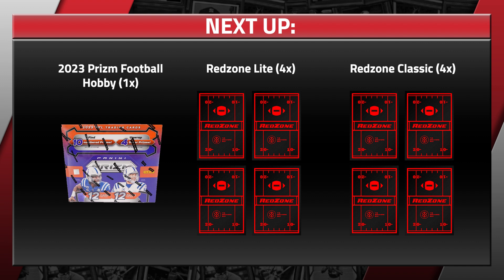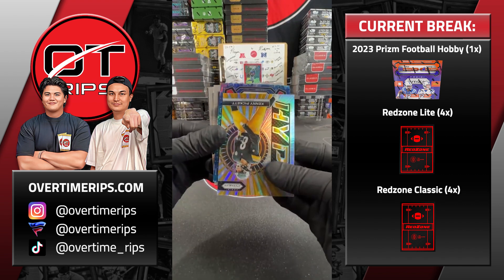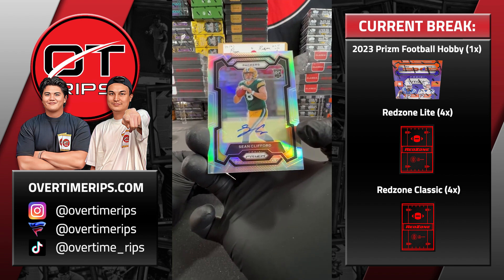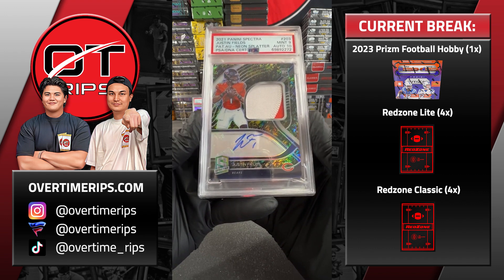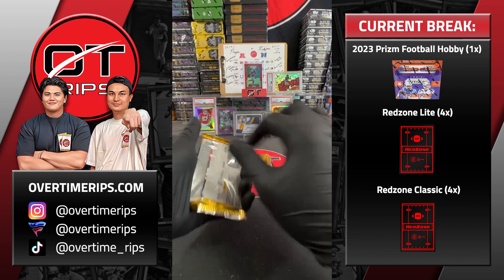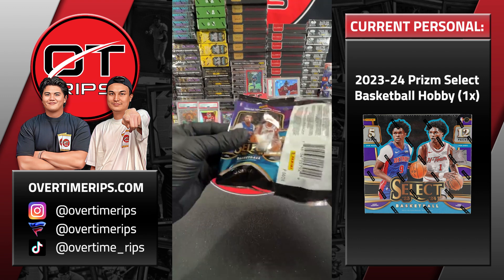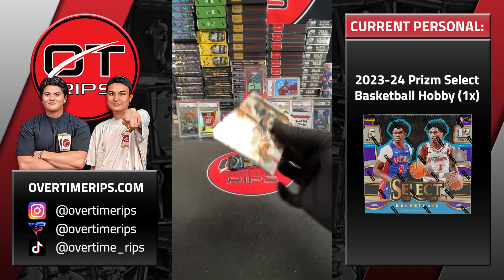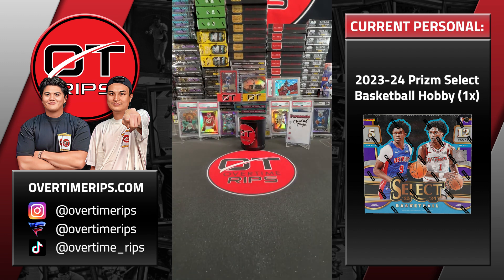Watch us hit a /149 AR and a /25 WEMBY! - Sports Card Breaks Livestream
A father, a son & a friend who love the hobby. Been collecting for a long time.

00:00 Intro
00:05 Break 1
13:40 Break 2
20:00 The Wall

Originally aired on IG Live 05/17/2024